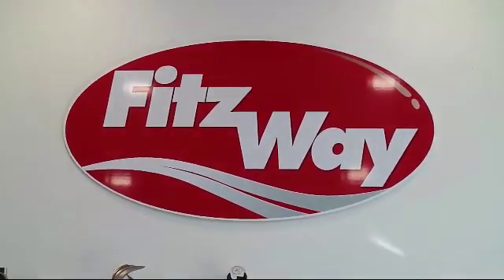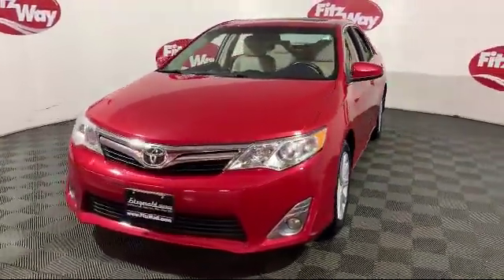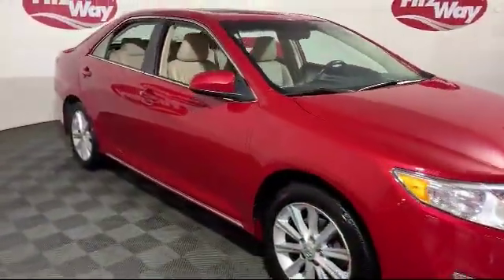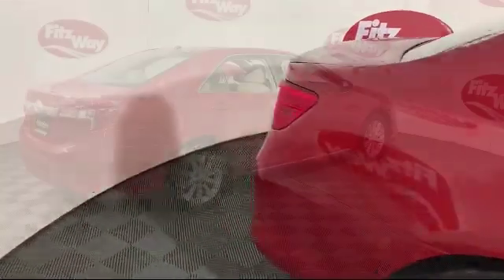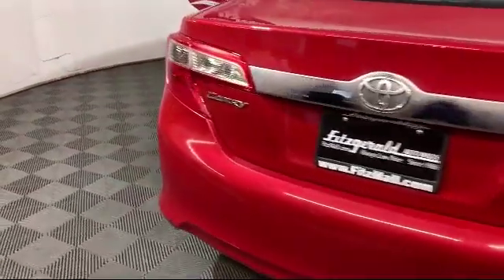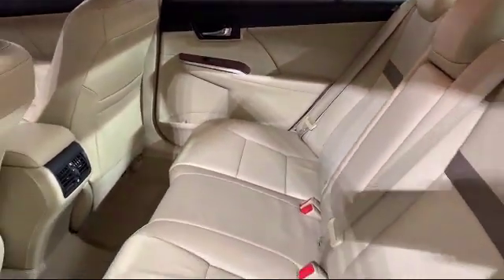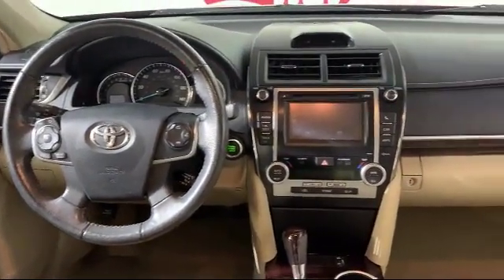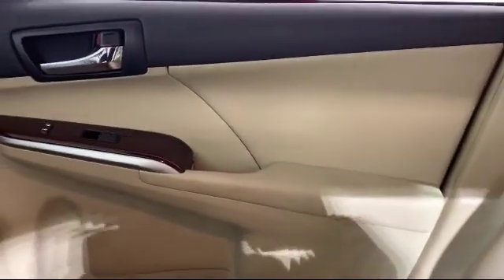2012 Toyota Camry 4 Door Sedan 4dr Sdnauto Xle (natl) Gaithersburg Germantown Clarksburg Rockvill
2012 Toyota Camry 4 Door Sedan 4dr Sdnauto Xle (natl) Stock Number: 44331A Vin:4T4BF1FK4CR165747.